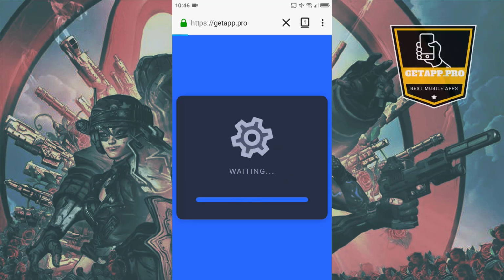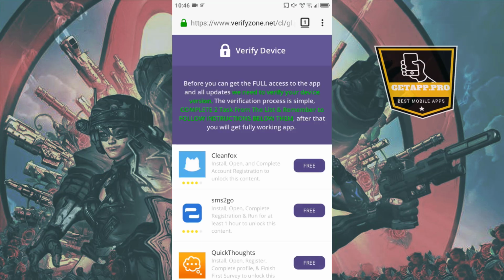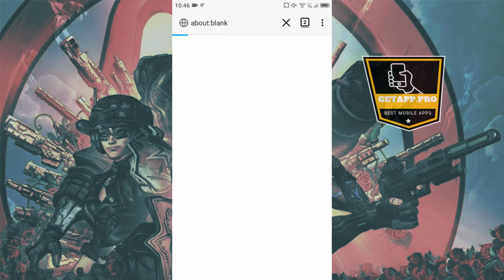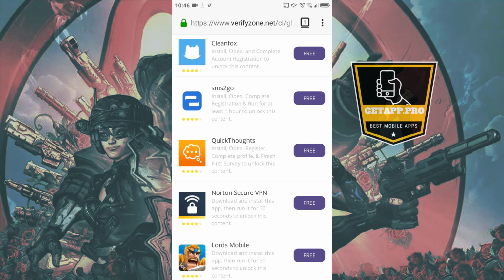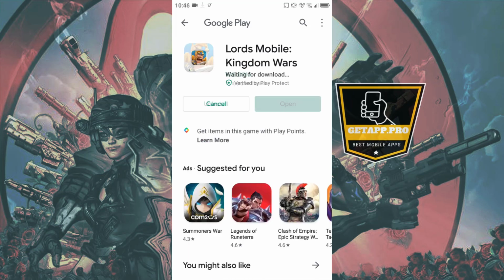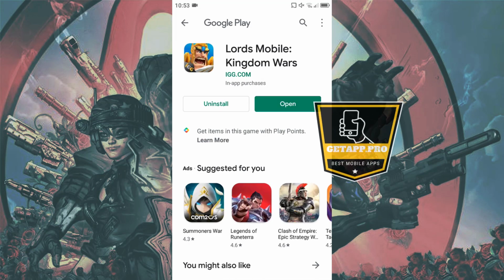😎 Borderlands 3 Download for Mobile ! Quick Tutorial How To install and Play On Android & iOS 😎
😎 Borderlands 3 Download for Mobile ! Quick Tutorial How To install and Play Borderlands 3 On Android & iOS 😎

Hello folks, Today we are introducing quick step by step tutorial how to download Borderlands 3 to you cell phones with the Adroid and IOS framework! All you need to do is simply follow our video guide. Enjoy!

Our Borderlands 3 apk is totally free to use on all smartphone or tablet with Adroid and IOS system.

Borderlands 3 apk is developed by the greatest coder, we guarantee that everything works as what you watch on the video. This Borderlands 3 app has been used by hundreds of people now and we received great reviews froom them.

Our Borderlands 3 mobile apk currently works with all phones and Tablet with Android and IOS system.